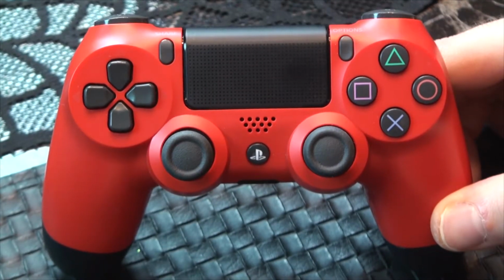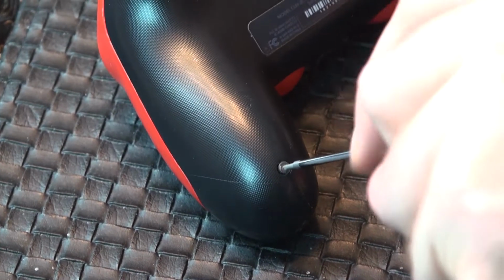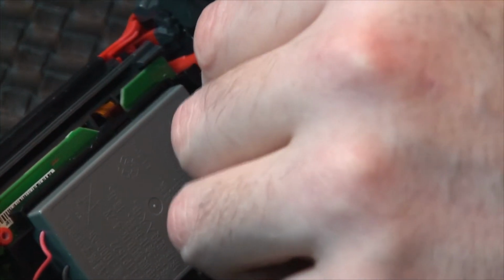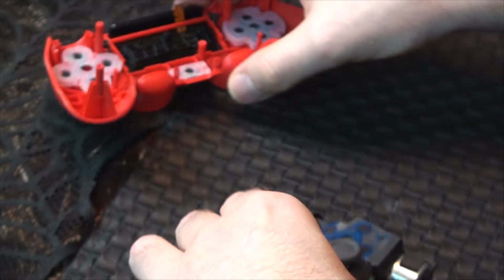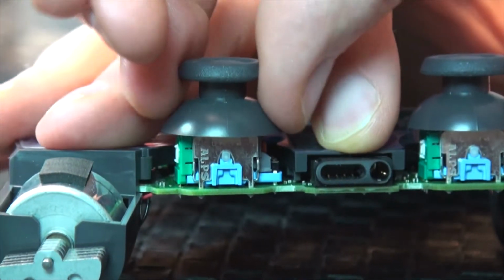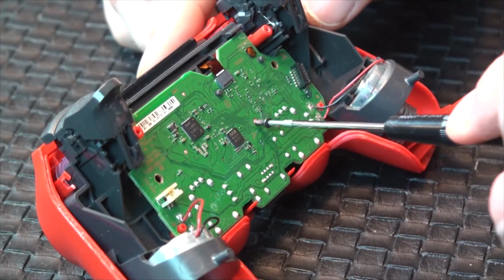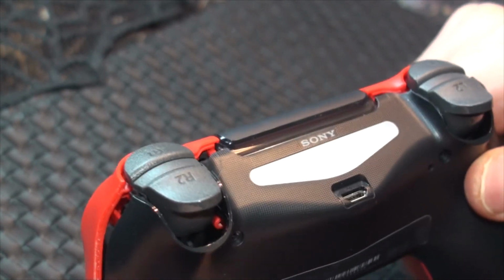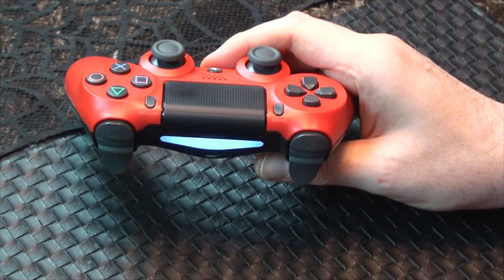Replace Thumb Sticks on New Model PS4 Controller DualShock 4 CUH-ZCT2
If you'd like to support my work, Buy Me A Coffee is a fantastic way to tip your favorite content creators, as they only keep 5% of what you give, with the rest going to us. It is a much better option to show us some love than YouTube's "Super Thanks", which takes nearly half. Your support, regardless of how you express it, is always appreciated! Thank you! 🖤
Replace Thumb Sticks on PS4 Controller DualShock 4 New Model CUH-ZCT2. Parts/tools links below;